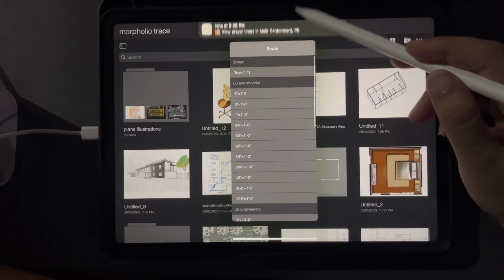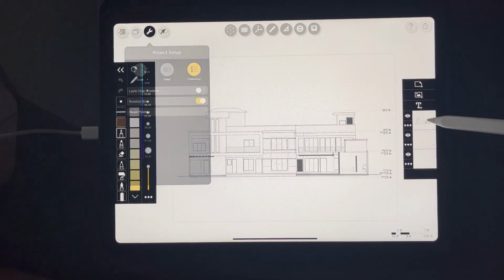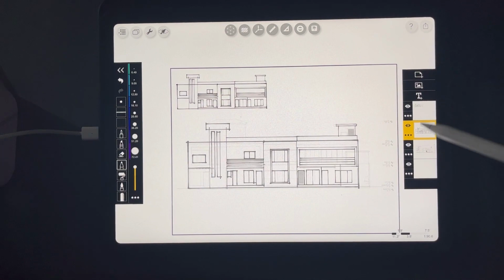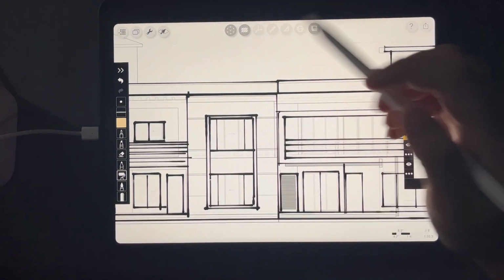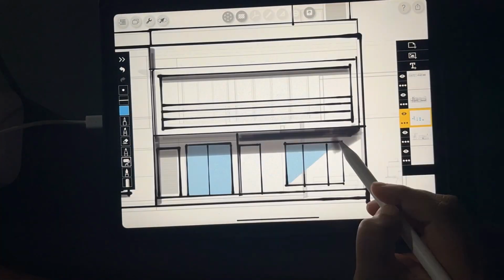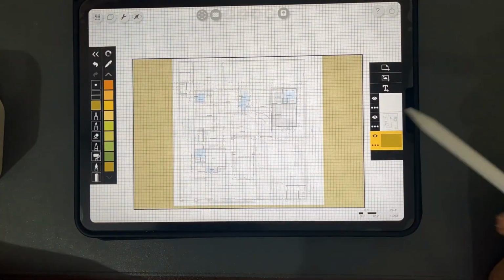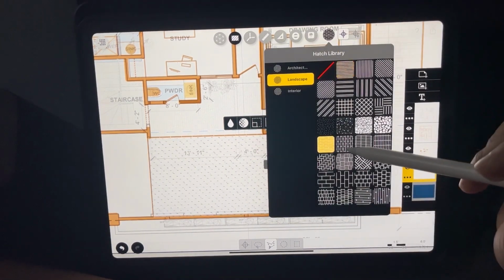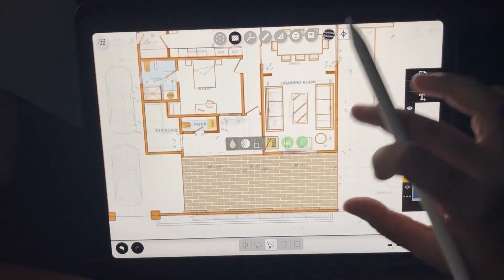Top Tips for Elevation & Floor Plan Drawing for Architects & Interior Designers in Morpholio Trace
Hey everyone! In this video you will learn some quick and easy tips, tricks and methods on how to use your iPad for elevation design and floor plan material illustrations. Learn how to add floor pattern and copy paste, add wood, tile, and other flooring hatches. These interior design sketching tips are perfect for drawing concepts sketches, floor plans, interior elevations, interior design sketches, and much more.